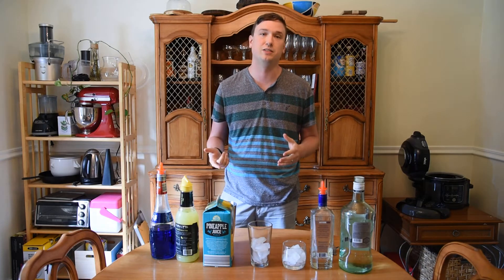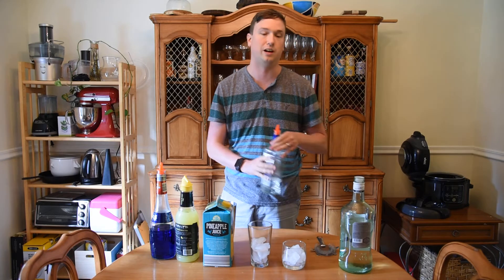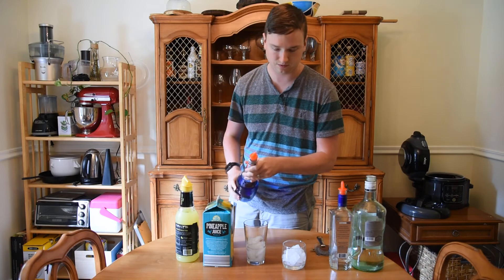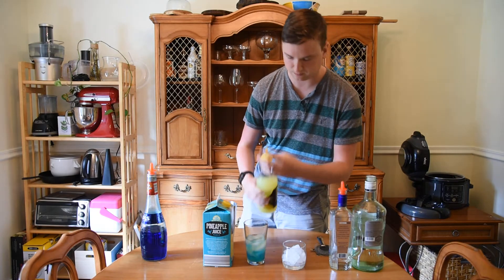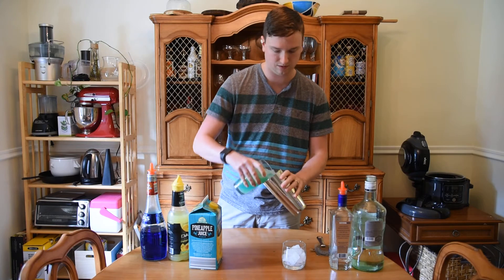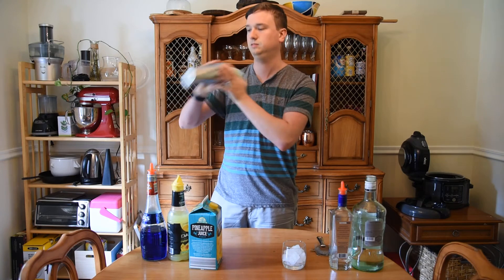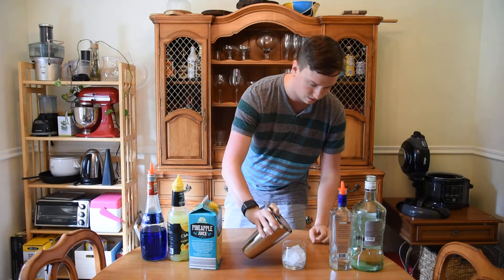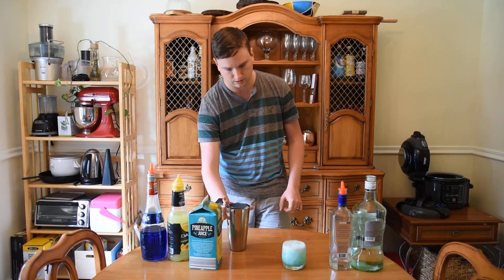The Mighty Lounge - Blue Hawaii